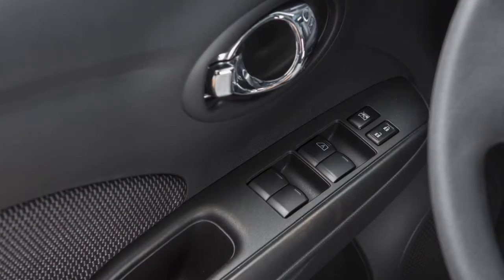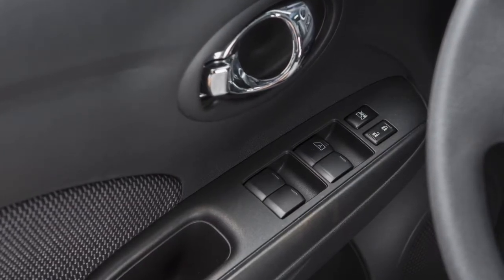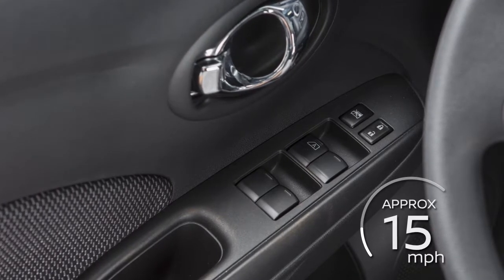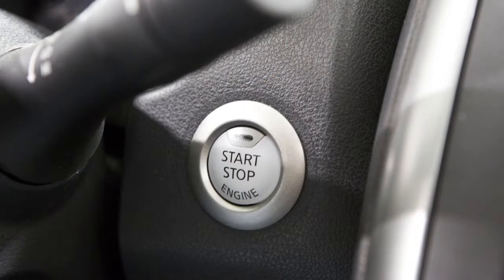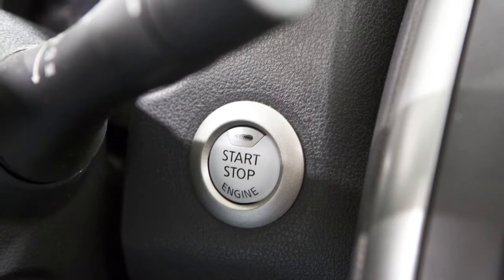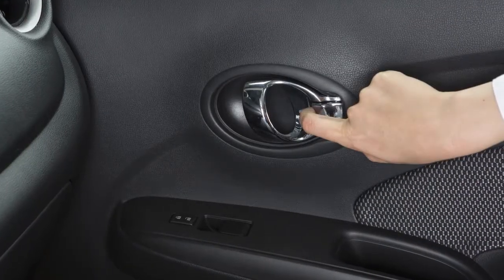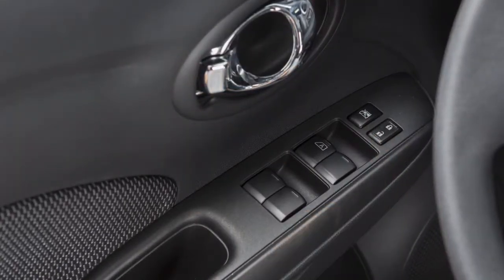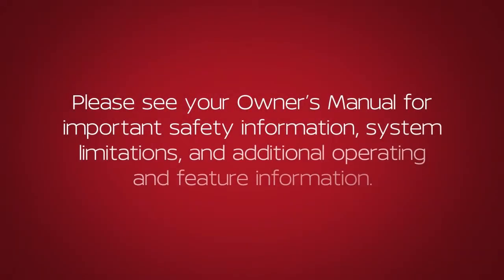2018 Nissan Versa Note - Automatic Door Locks (if so equiped)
Your vehicle is equipped with automatic door locks.

All doors lock automatically when the vehicle speed reaches approximately 15 miles per hour, and unlock when the ignition is placed in the OFF position.

To unlock a door manually, use the inside lock knob or the driver's or passenger's power door lock switch.